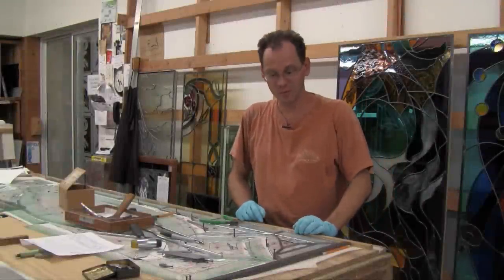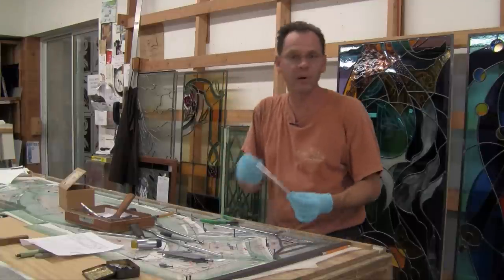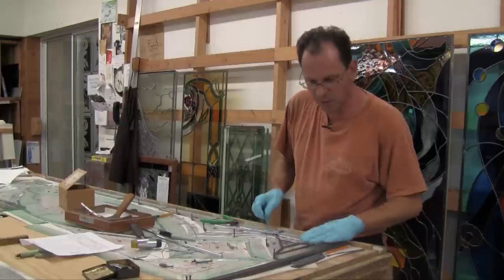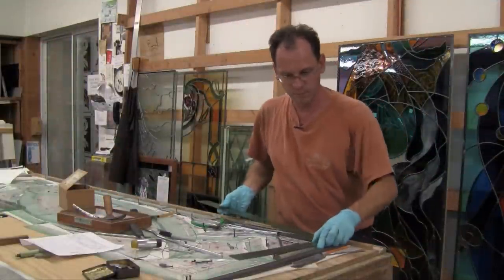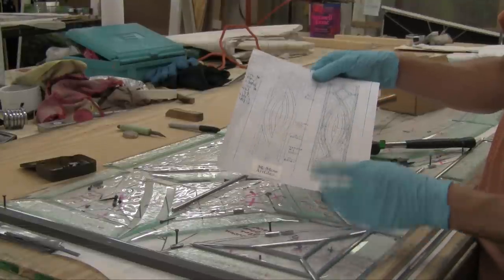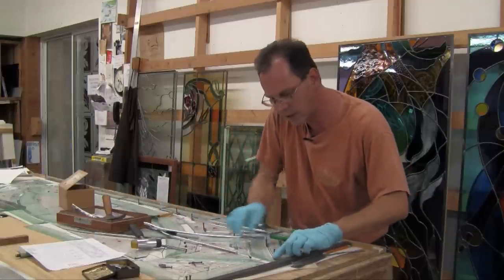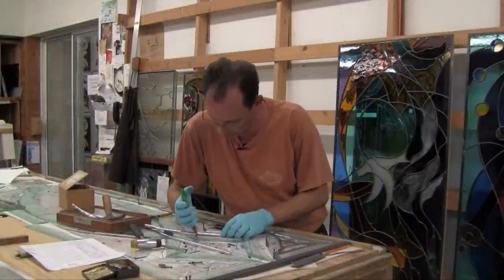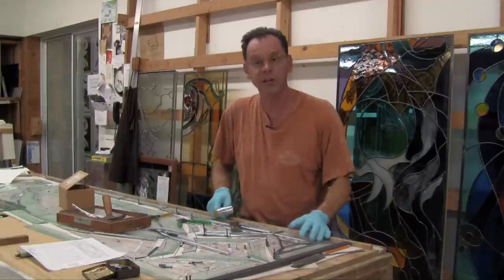Stained Glass Techniques : Leaded Stained Glass Techniques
When soldering stained glass using lead cane, it is advisable to start in one corner of the design and work inward across the pattern. Find out how to use quarter-inch lead cane to solder a piece of stained glass with helpful instruction from an experienced glass artist in this free video on glass crafts.

Bio: Shanon Materio is the owner of McMow Art Glass Studios, one of the largest instructional studio facilities in the U.S.
Filmmaker: diane jacques